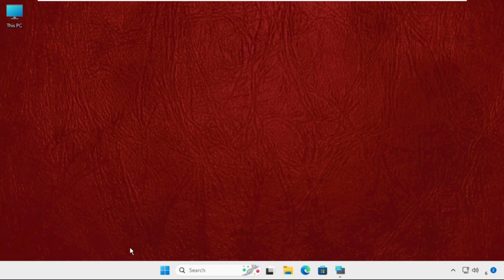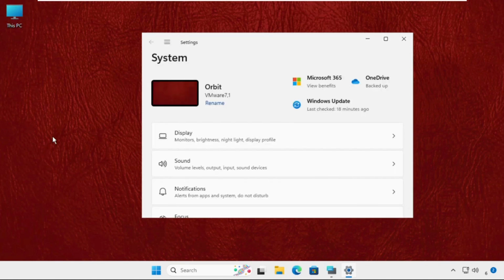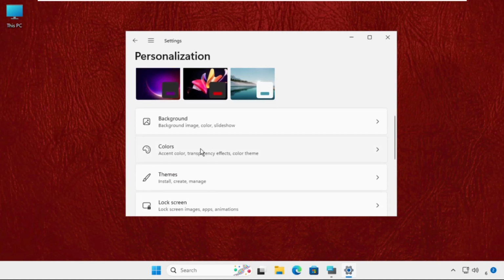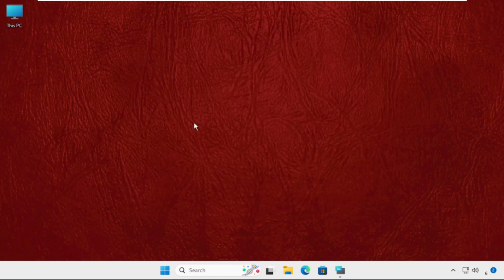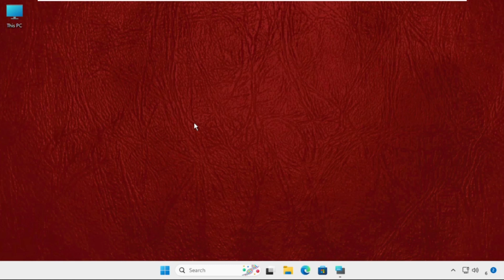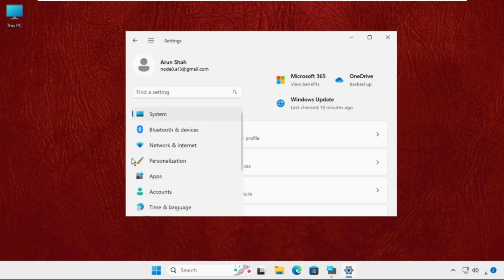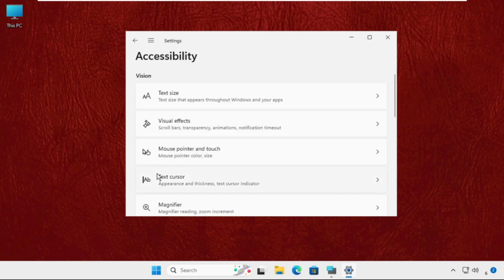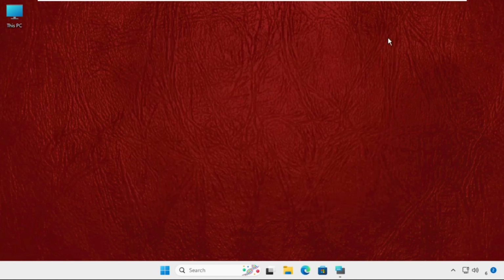How to Fix Laptop Screen Flickering Windows 11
This video will show you How to Fix Laptop Screen Flickering Windows 11
Screen flickering is an annoyance that has existed since Windows 7. Many customers have complained about screen flickering or flashing while gaming or using GPU-intensive programmes. However, it can also occur when moving a programme, interacting with the taskbar, turning on your PC, after the PC wakes from sleep, scrolling through a feed on a webpage or app, personalising the system UI, or browning the Chrome browser. so, lets learn How to Fix Laptop Screen Flickering Windows 11